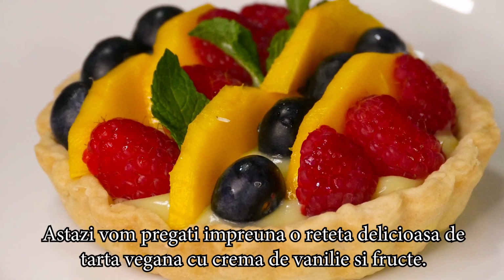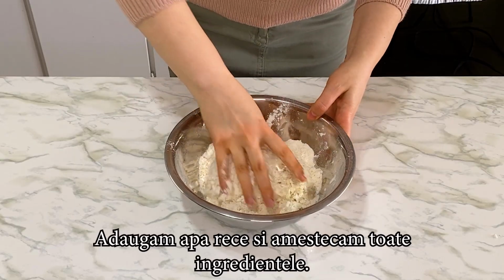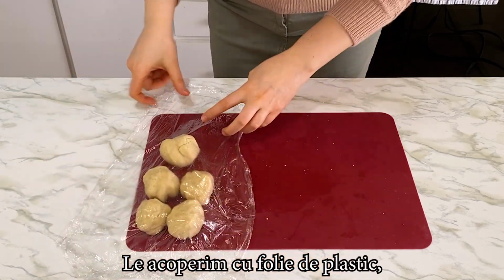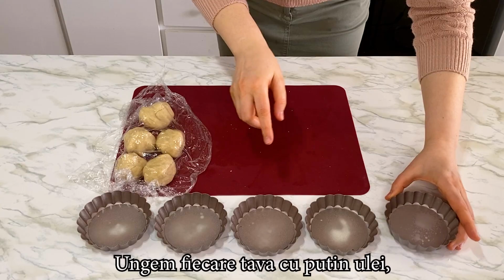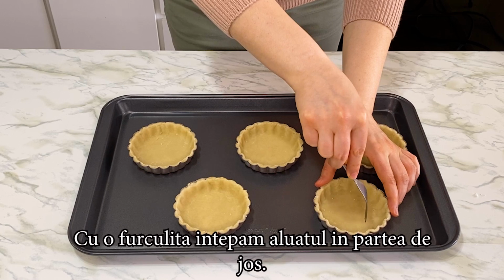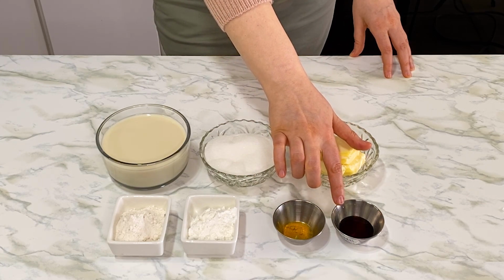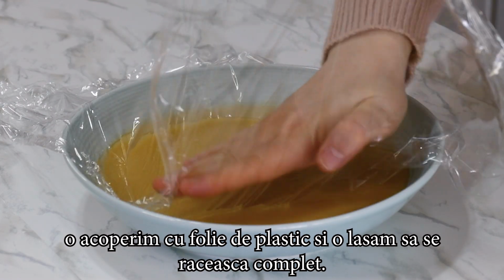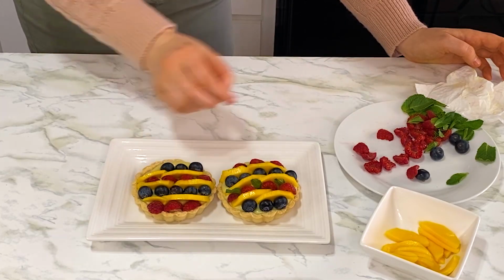Vegan Tart With Vanilla Custard And Fruits/ Tarta Vegana (De Post) Cu Crema De Vanilie Si Fructe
Ingredients:
-140 gr of flour
-85 gr of vegan unsalted cold butter
-25 gr of icing sugar
-2 tablespoons of ice cold water
-1 gr of salt

For the vanilla custard:
-200 ml of soy milk
-90 gr of sugar
-90 gr of unsalted vegan butter
-20 gr of flour
-20 gr of cornstarch
-1 pinch of turmeric for color
-2 teaspoons of vanilla extract
fruit to decorate

Ingrediente:
-140 gr faina
-85 gr unt vegan nesarat rece
-25 gr zahar pudra
2 linguri de apa f rece
-1 gr de sare
pentru crema de vanilie:
-200 ml lapte de soia
-90 gr zahar
-90 gr unt vegan nesarat
20 gr faina
-20 gr amidon
-1 varf de cutit de turmeric pentru culoare
2 lingurite de esenta de vanilie
fructe pentru decor